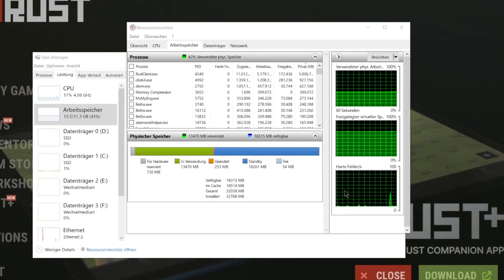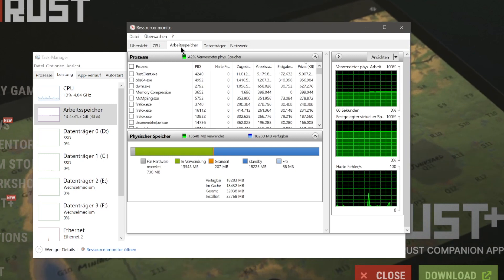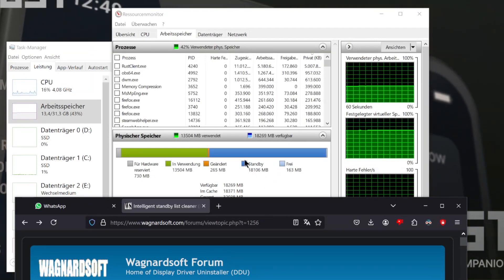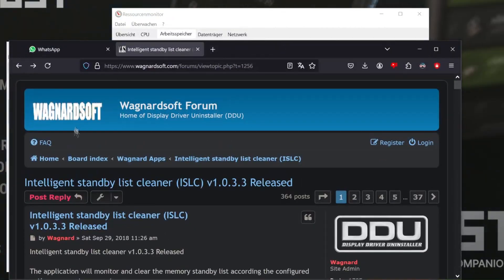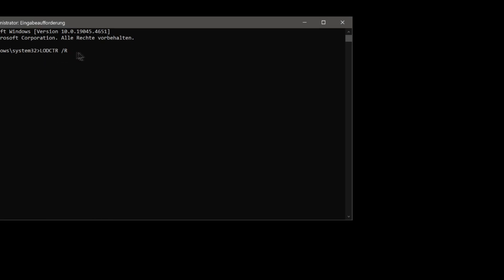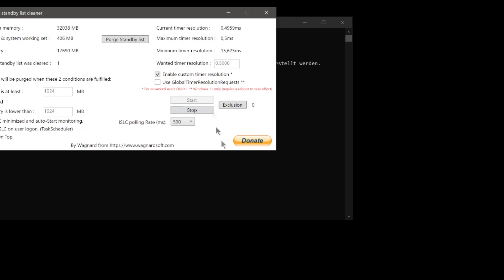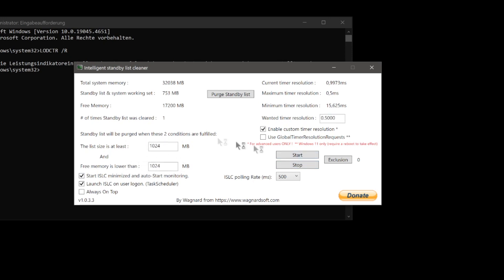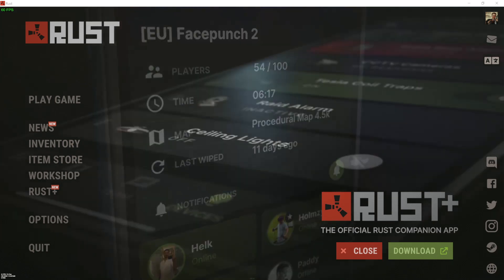FIX low fps stutter and lag in RUST 2024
Open CMD as admin and put"  LODCTR /R   until sucessfull
Leave the values at 1024mb or put both at 2048mb.
Klick start.